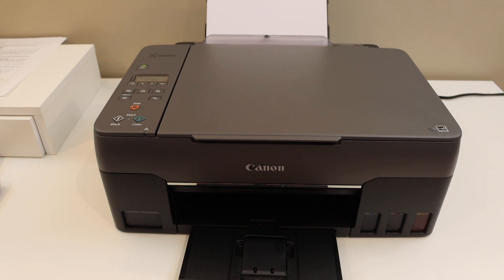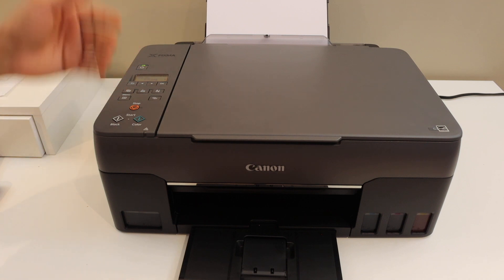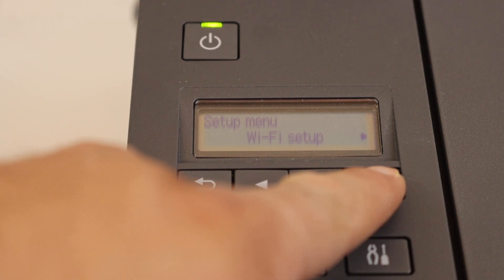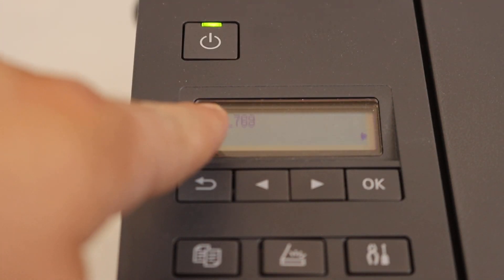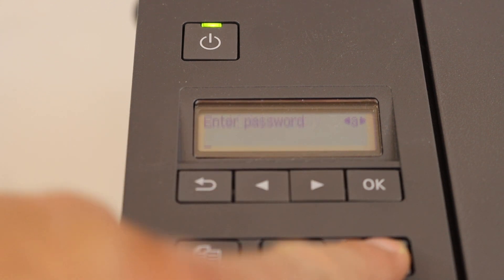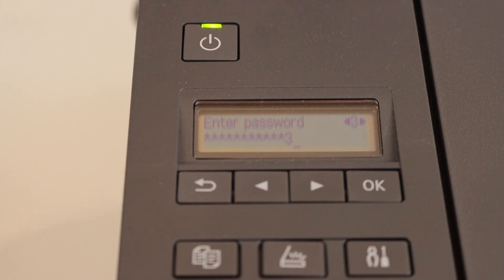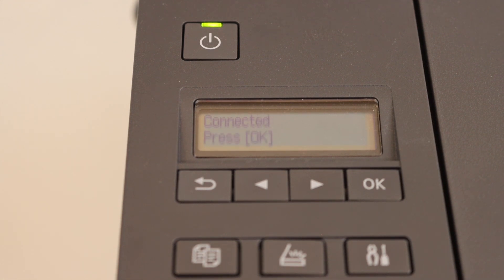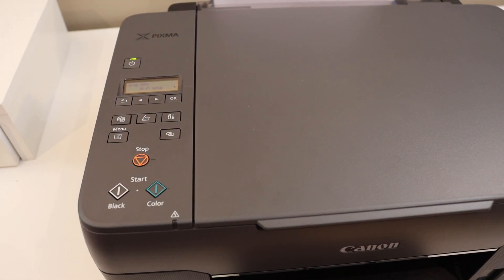canon Pixma G3020 Wireless Setup, Connect To Router Using Printer Panel.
This video reviews the step-by-step method to quickly set up your Canon PIXMA G3020 All-In-one printer with WiFi Network of your Home or Office using the display panel.